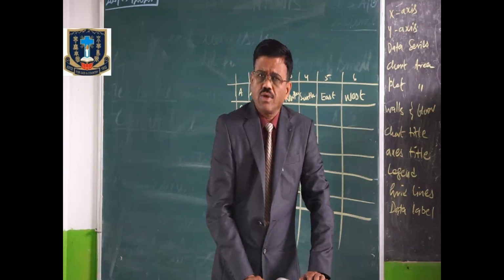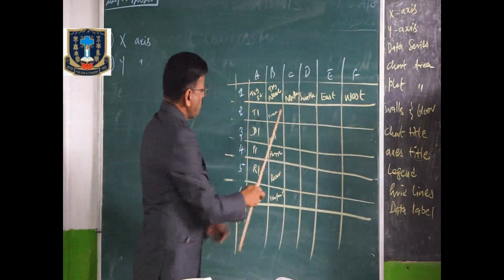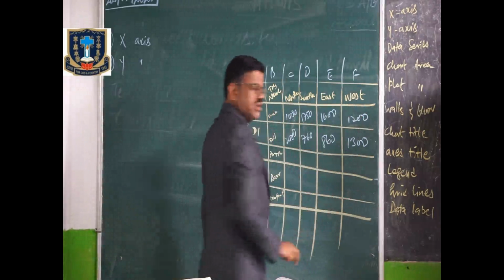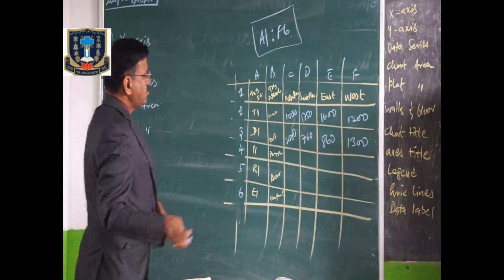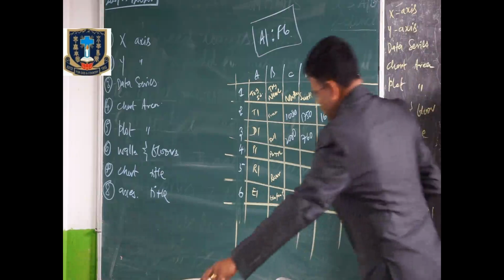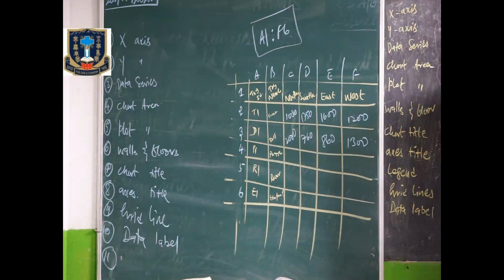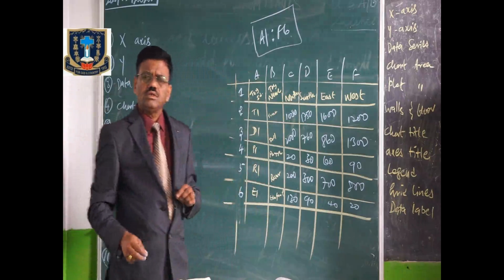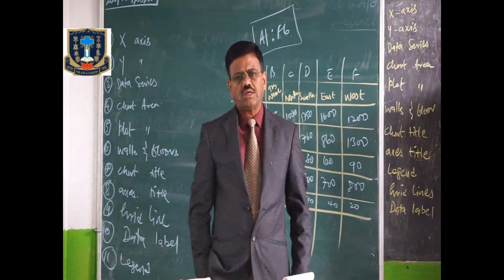CLASS 8 CTA Charts in MS Excel